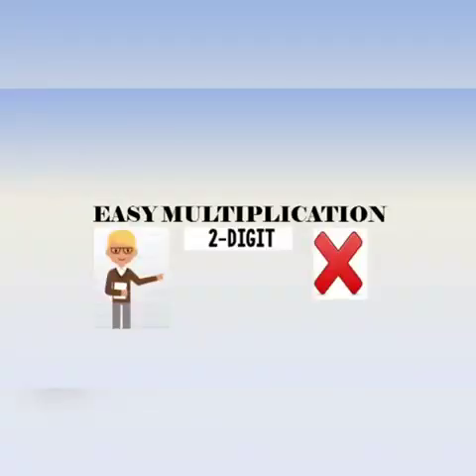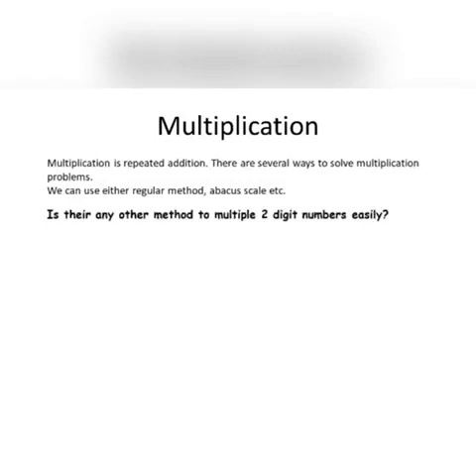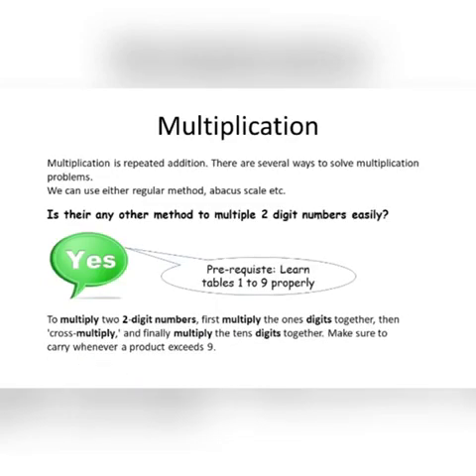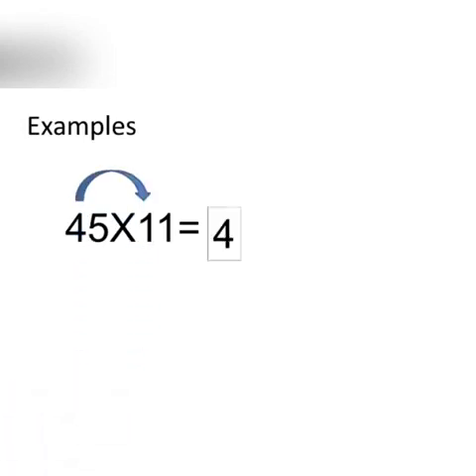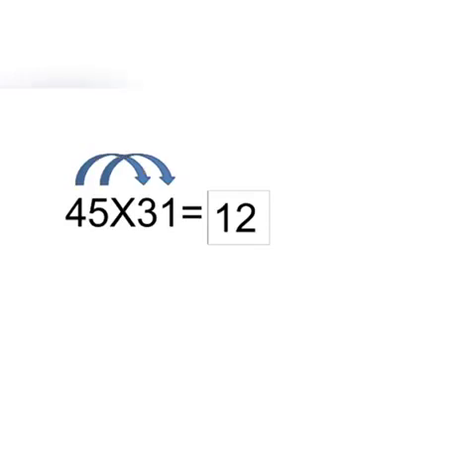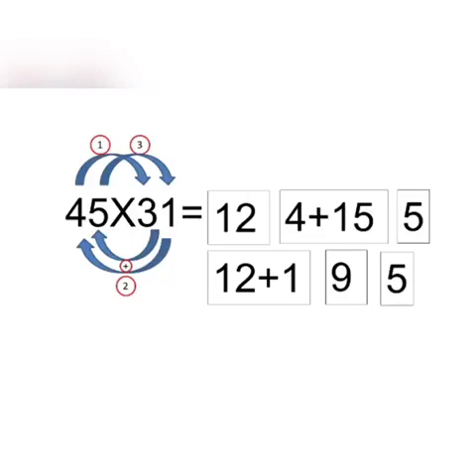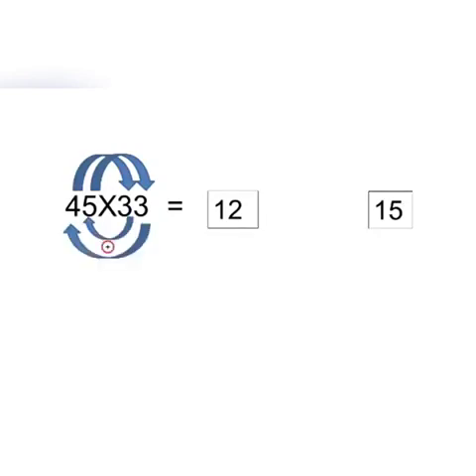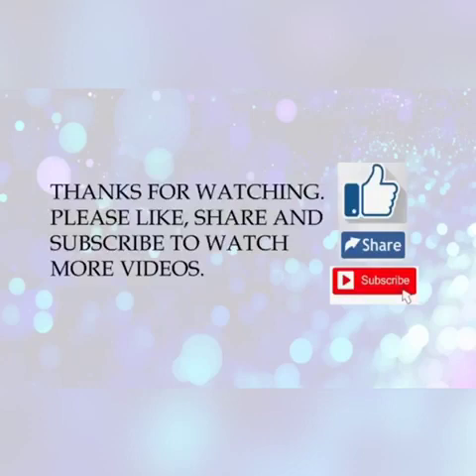Easy Multiplication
Explains tips for Easy Multiplication of Two digits numbers

tips easy multiplication#two digit numbers easy multiplication#